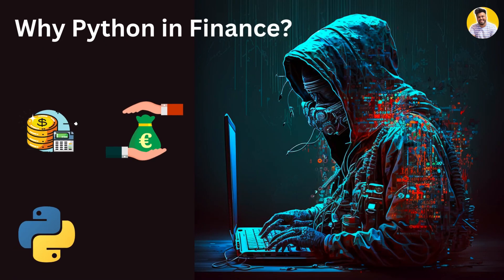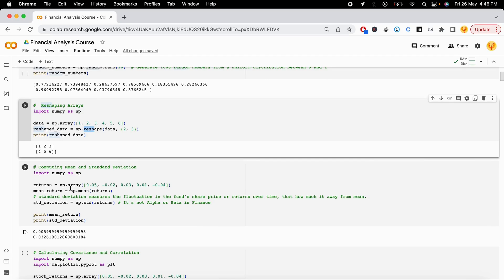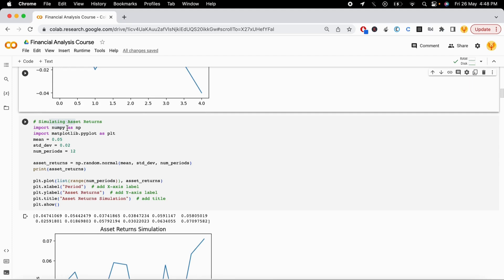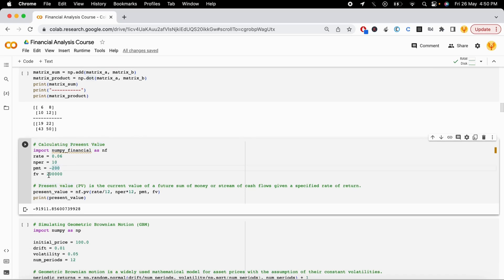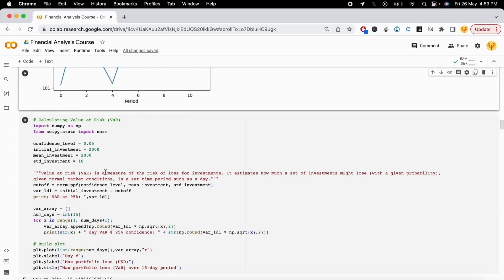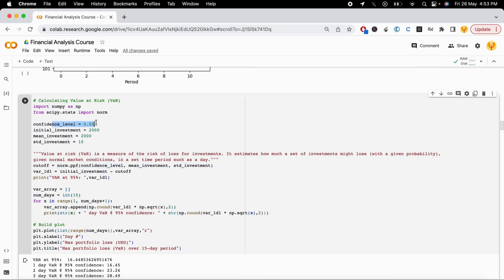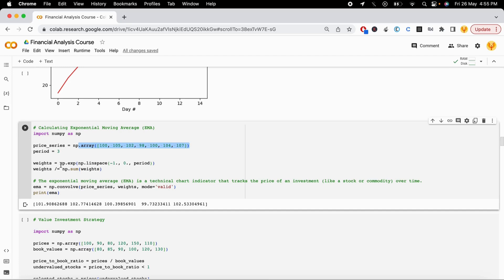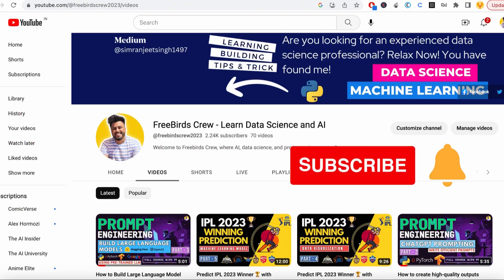Python for Finance | Financial Data Analysis Part-2 | Numpy use cases in Finance | Stock Simulation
Welcome to the second video of our comprehensive Financial Data Analysis course! In this exciting episode, we delve into the fascinating world of Python and its pivotal role in the finance domain. Join us as we unlock the full potential of Python, with a special focus on the powerful Numpy and Pandas libraries.

In this highly engaging tutorial, we'll explore the endless possibilities of Numpy and Pandas in financial data analysis. Brace yourself for an eye-opening experience as we showcase over 10 real-world examples that demonstrate how Numpy revolutionizes stock simulation, risk analysis, and portfolio optimization in finance.

From simulating stock prices to analyzing risk factors, Numpy's array-based computing and mathematical functions will empower you to make data-driven decisions with confidence. And with Pandas, the go-to library for data manipulation and analysis, you'll gain the skills to efficiently handle and transform financial datasets, uncover hidden insights, and drive strategic financial planning.